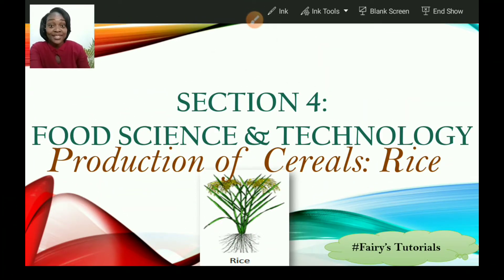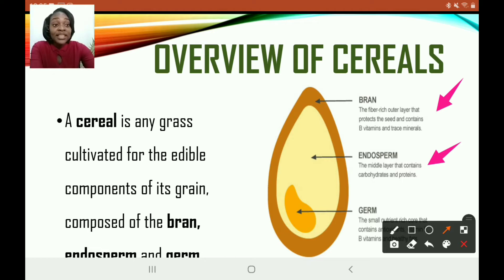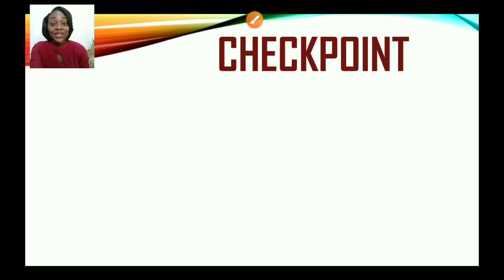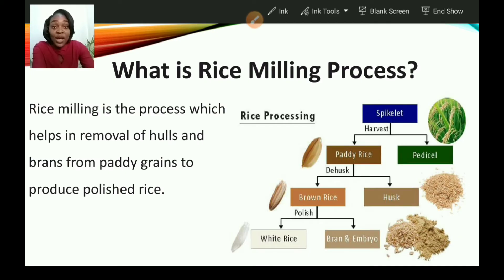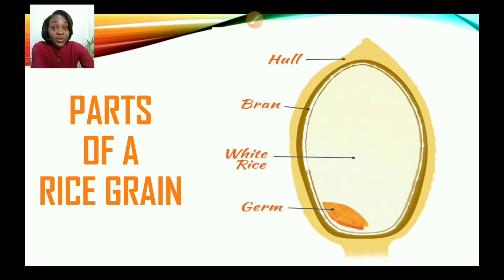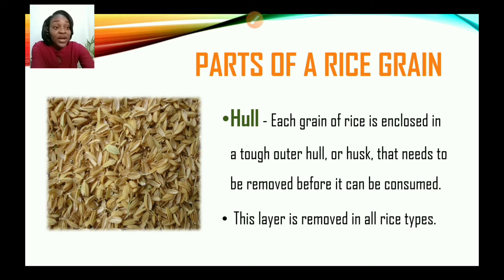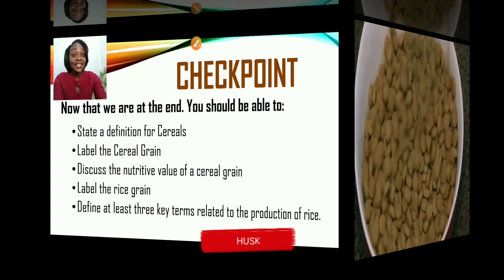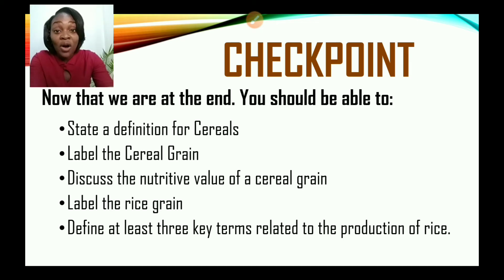Production of Rice | Production of Common Food Commodities| Food, Nutrition and Health CSEC.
The Processes of The Production of Rice. How is Rice Produced?
Food, Nutrition and Health CSEC. The Production of Common Food Commodities.

Images by Google Images